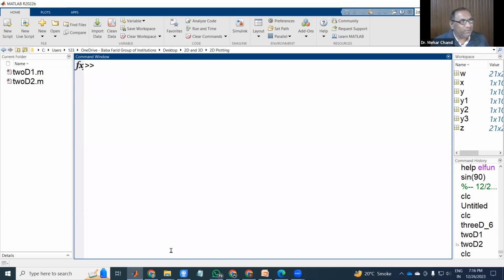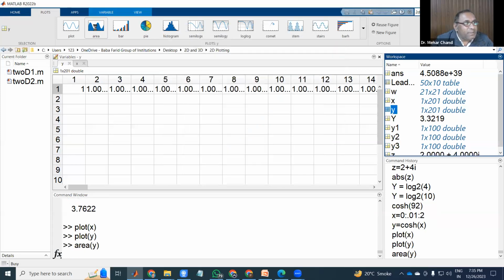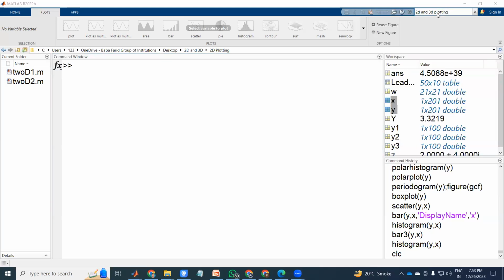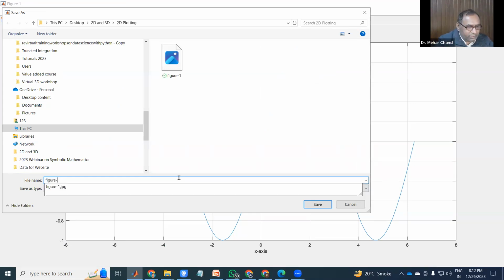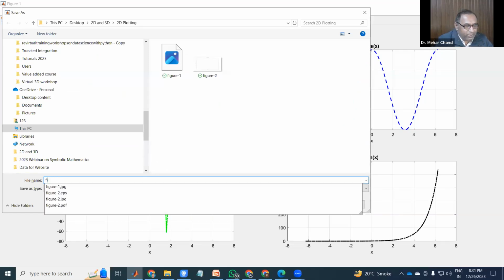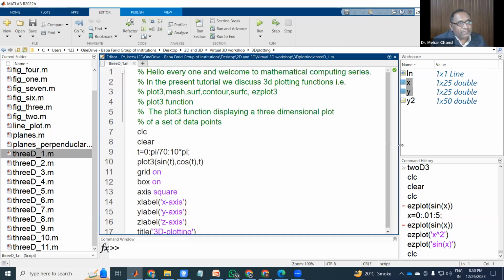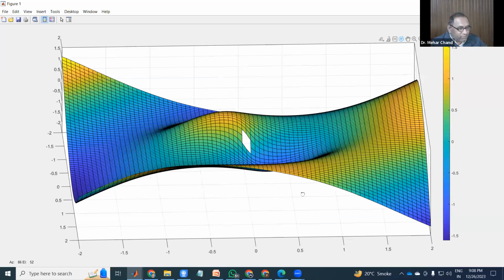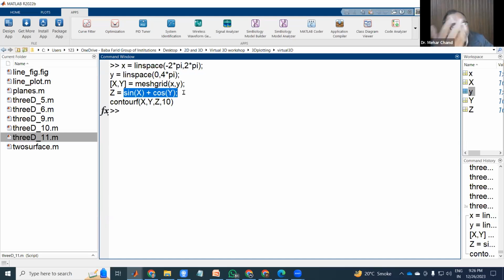Day 2 Data Visualization and Plotting in MATLAB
Data Visualization and Plotting in MATLAB| Data Visualization and Plotting in MATLAB

Workshop on MATLAB for Scientific Computing: A Vital Resource for Novice Professionals in Science, Technology, Engineering, and Mathematics
In this Lecture we are covering
Introduction to plotting: 2D and 3D plots
Customizing plots: Labels, titles, legends, and annotations
Plotting functions and data visualization techniques
Exporting and saving plots in various formats